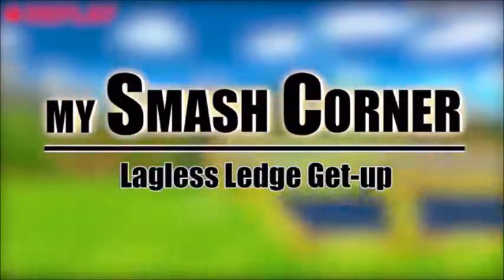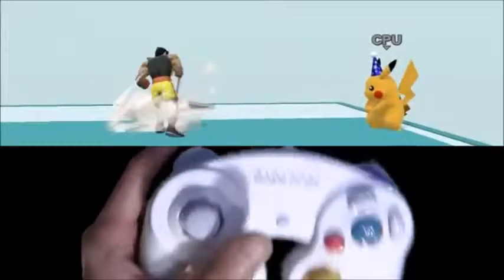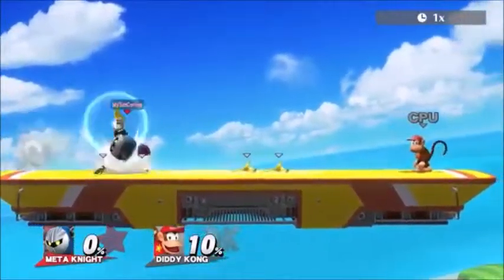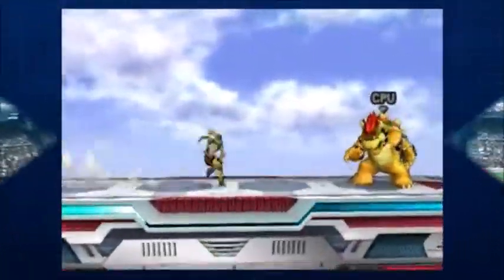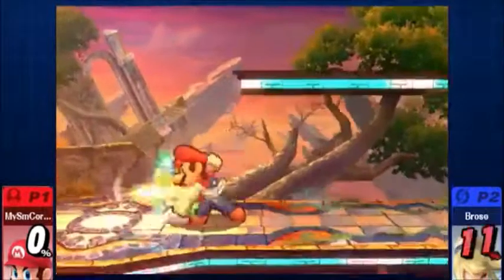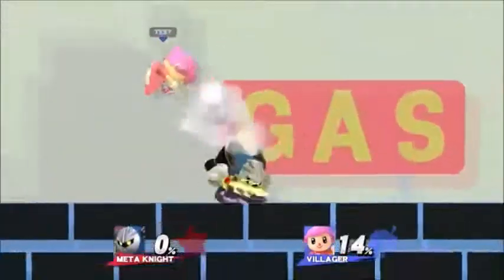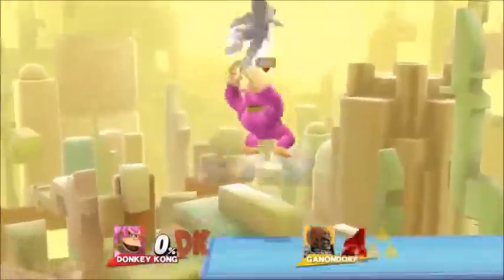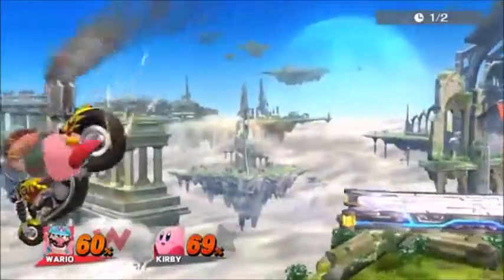My Smash Corner Tribute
So it took me a long time but here is my tribute to one of my favorite smash 4 channel I ever known.

and Stickerbrush Symphony by TuneCore Retro Remix Revue